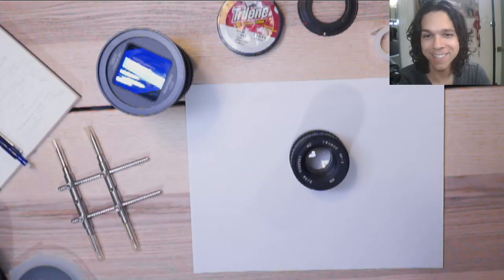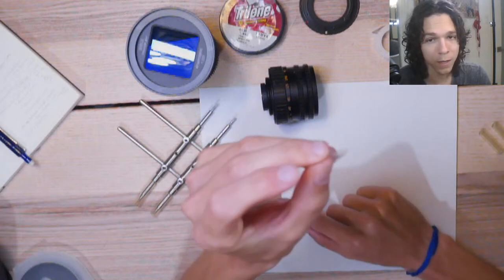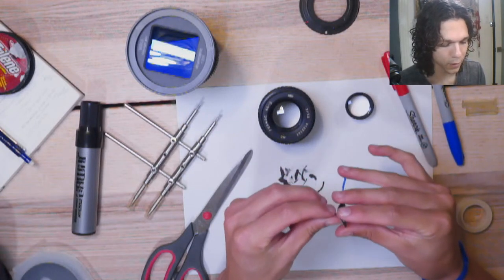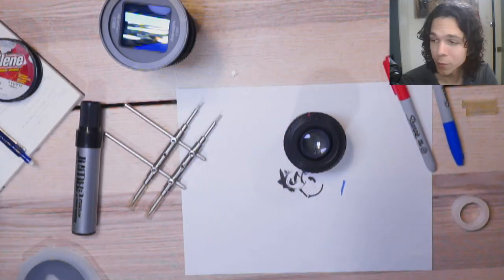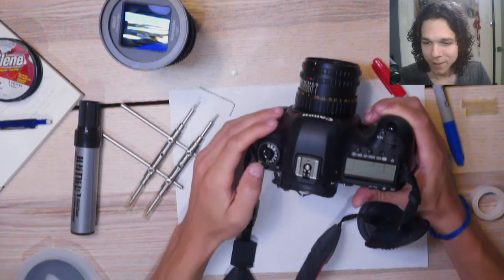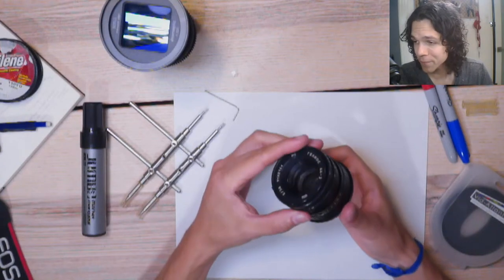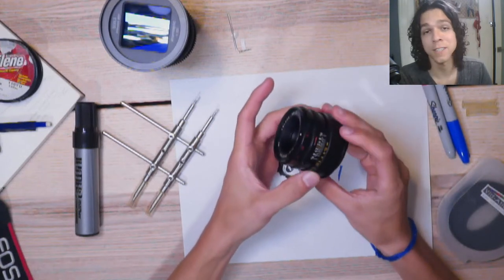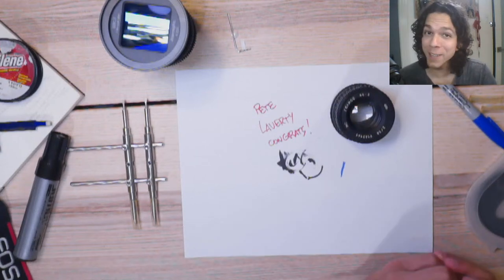LIVE LENS MOD: Anamorfake Helios 44-3 + Giveaway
Time to do a lens mod in real time, explain some of the process and give it away to one lucky person in the audience! :)

Anamorfake It Guide

Oval Inserts in the shop

Oval Inserts on eBay

Helios 44 on eBay

Retro Foto House on eBay

Get a Lens Wrench on eBay

Get a M42 to EF Rotating Adapter on eBay

Playlist of Anamorfake Lens Mods

Helios 44 Extreme Mods